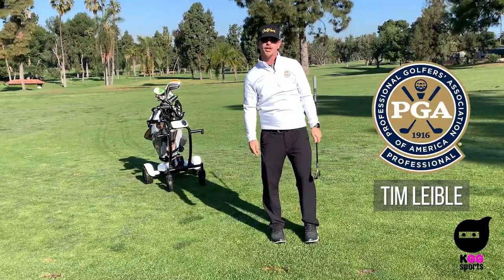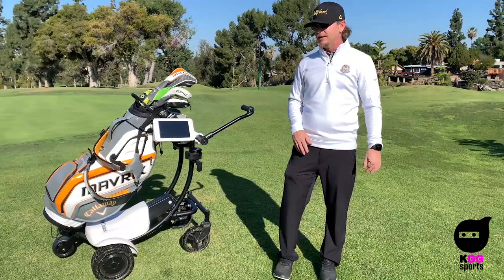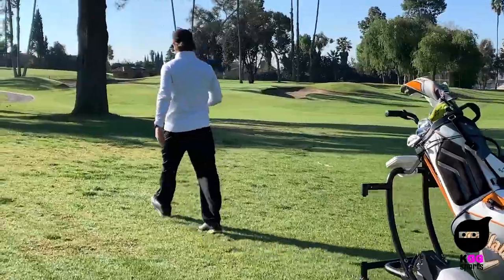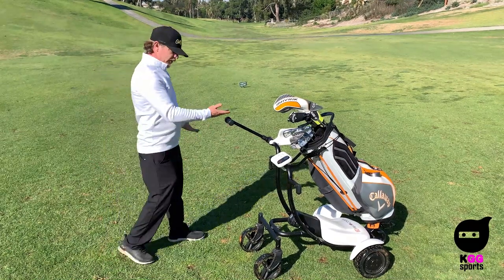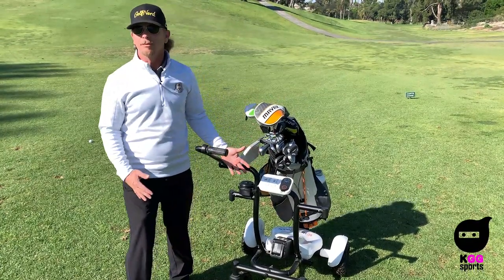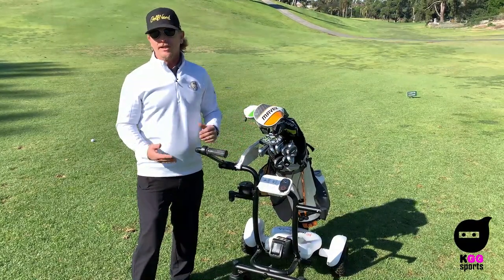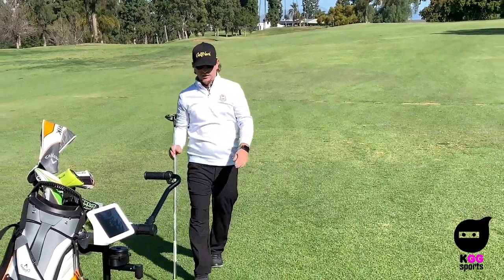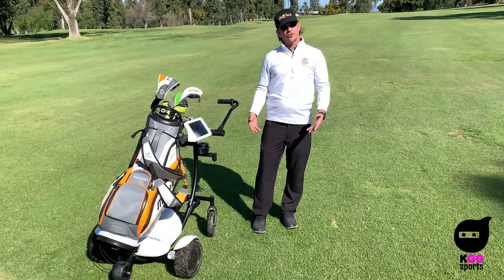The future of golf - HelloCaddy Robot Caddy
Tim Leible - PGA Professional & Sports Technology Engineer provides an in depth review of HelloCaddy and all of its unique capabilities + features.